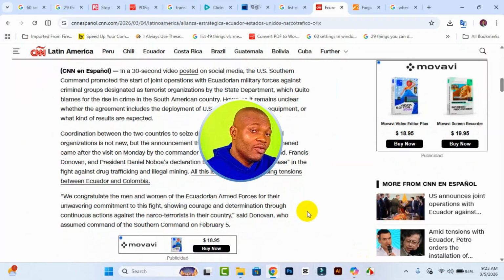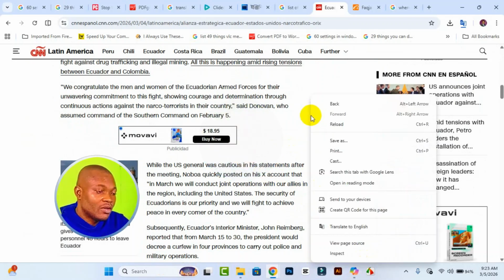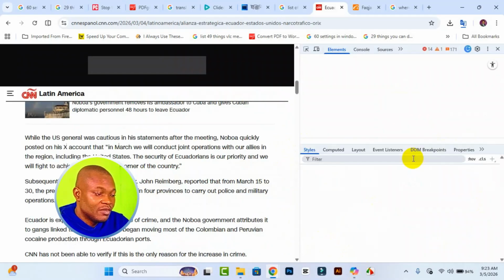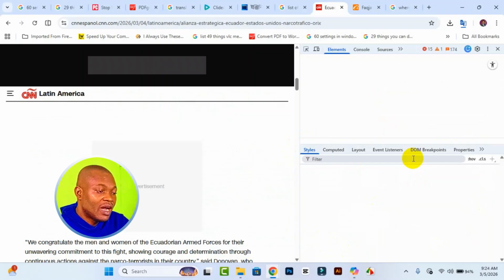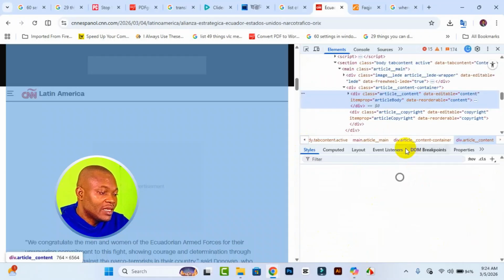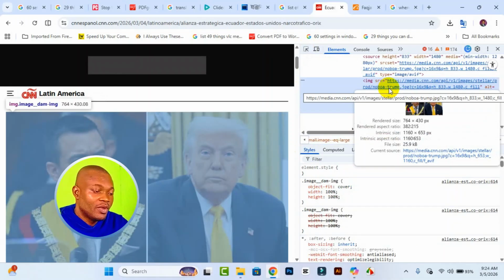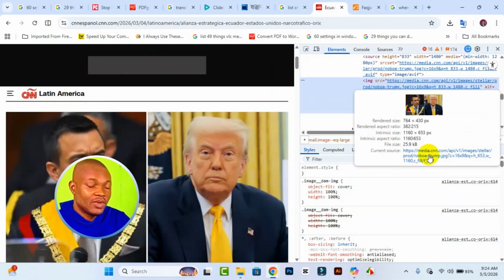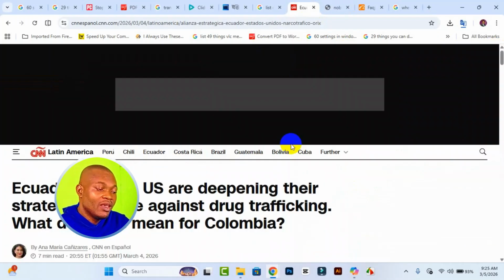How to Inspect Website Element in Google Chrome